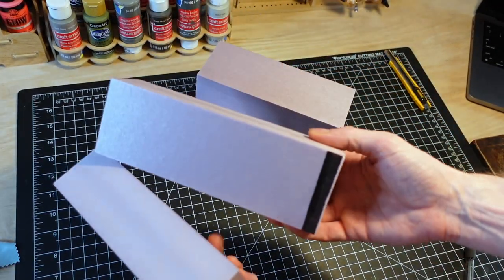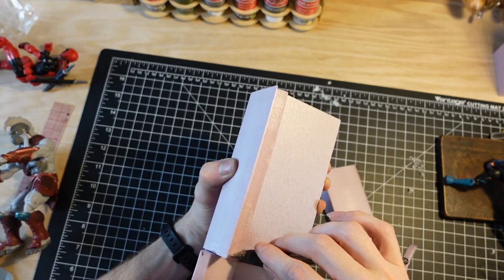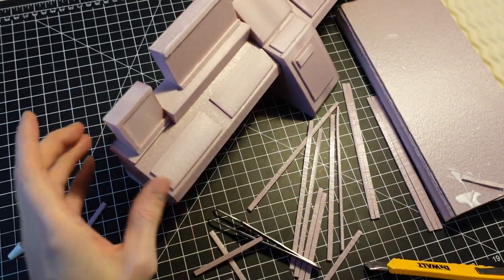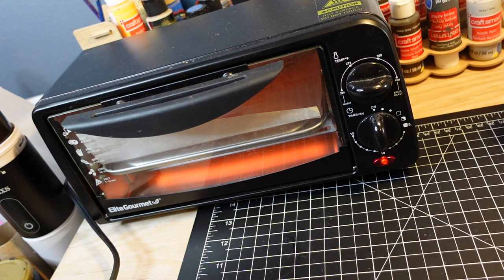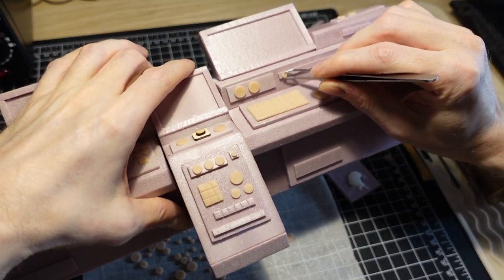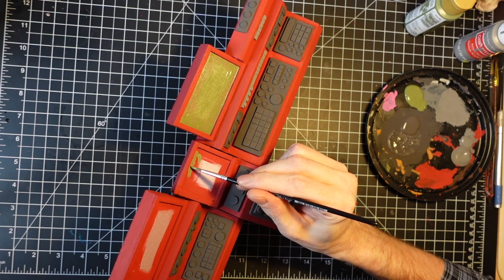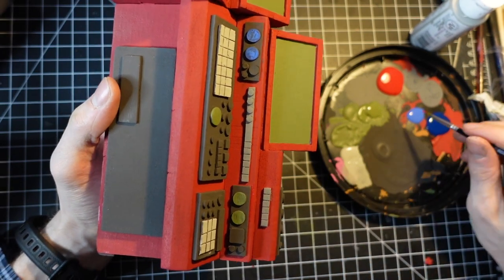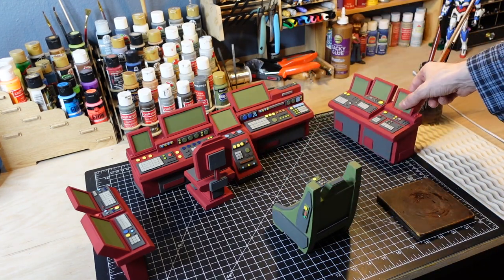Action figure diorama DIY SCIFI retro Console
In this video I am making this Sci-fi console for an action figure diorama or shelf display from xps foam and polymer clay.

Proxxon Hotwire table